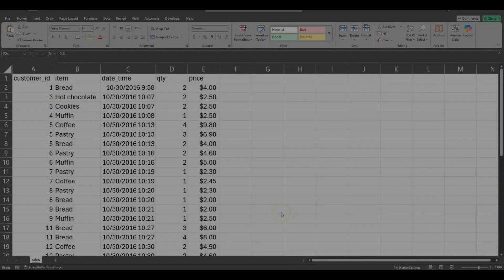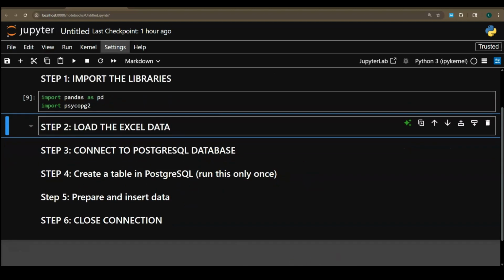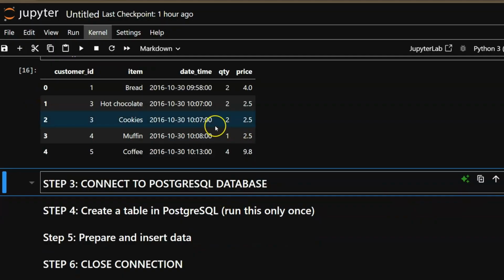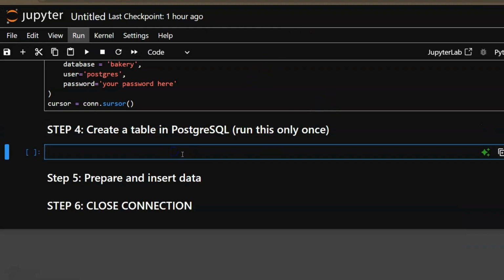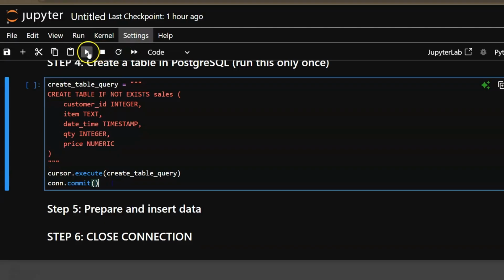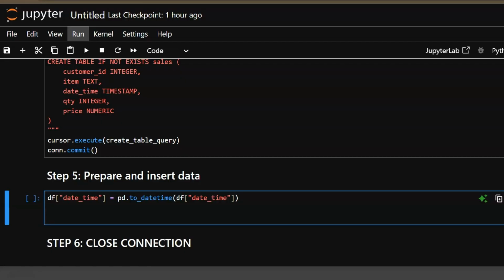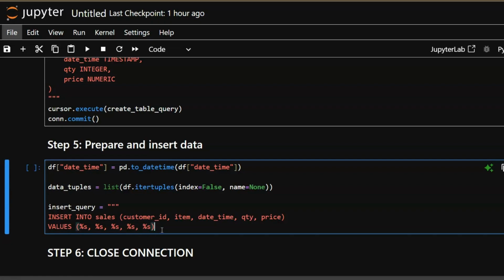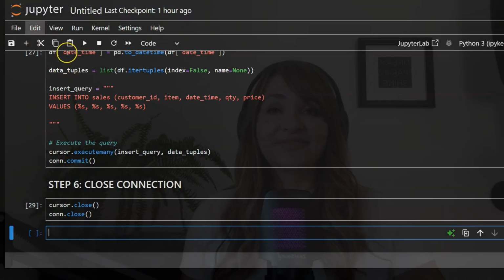How to Import Excel into PostgreSQL Using Python | Real Bakery Data Example (2025)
Learn how to import Excel files into a PostgreSQL database using Python in this beginner-friendly tutorial!
In this video, we use a real-world bakery sales dataset and walk you through the entire process step-by-step—from reading Excel with pandas, connecting to PostgreSQL with psycopg2, and inserting data into a SQL table.
Whether you're a data analyst, student, or developer, this workflow will help you automate your data pipeline and master real-world database tasks.

*If you're using Anaconda like I am, and you get an error for psycopg2, just run this* :
pip install psycopg2-binary

🔹 *Tools used* :
✔️ Jupyter Notebook (Anaconda)
✔️ PostgreSQL (pgAdmin)
✔️ pandas + psycopg2 libraries

🔹  *What you'll learn* :
✔️ How to read Excel files with pandas
✔️ How to connect Python to PostgreSQL
✔️ How to insert Excel rows into SQL using Python
✔️ Tips to clean and convert your data
✔️ Real-world use cases with bakery sales data

💬 Drop your questions or project ideas in the comments. I read and reply to all!

Get the Data Analytics Kickstart eBook—your all-in-one beginner guide to Python, SQL & Power BI.
Includes real-world examples, cheat sheets, 3 real-world data project ideas, and video walkthroughs!

⏳ *Timestamps* ⏳
00:00 Intro
0:56 Reviewing the dataset in excel
01:29 Open PgAdmin to create a your database in postgresql
02:40 Open Jupyter Notebook to create python code
03:10 Step 1: Import libraries
03:36: How to load the excel file dataset into Jupyter Notebook
04:56 Step 2. Load the excel data
06:29 Step 3. Connect to Postgresql database
08:37 Step 4. Create a table PostgreSQL (run this only once)
12:55 Step 5. Prepare the
19:20 Close connection (good practice to always close SQL connection)
19:46 Outro (Thank you for watching I hope this tutorial helps.)